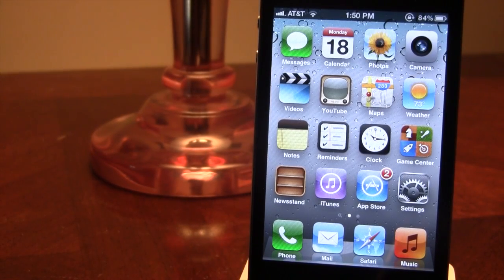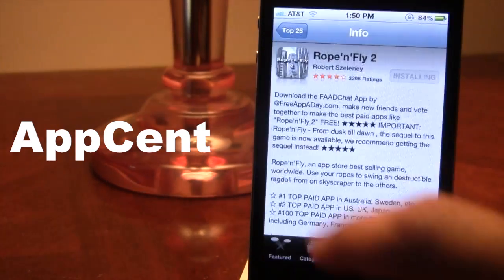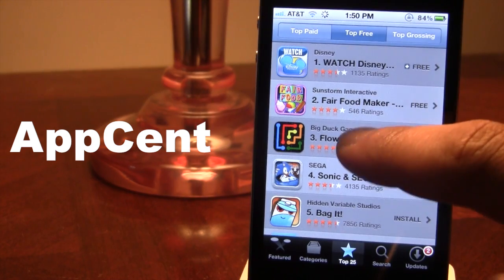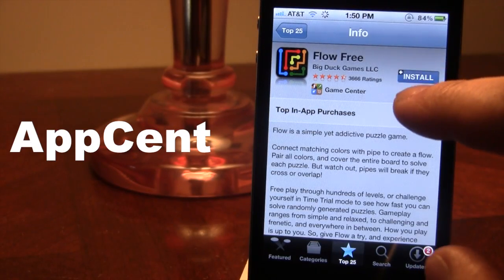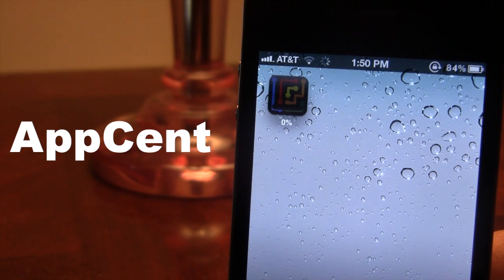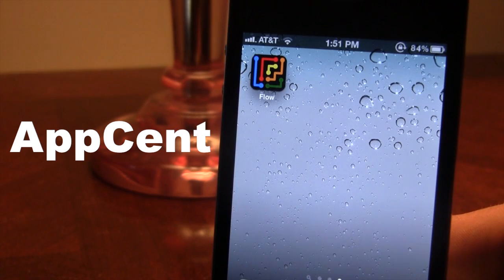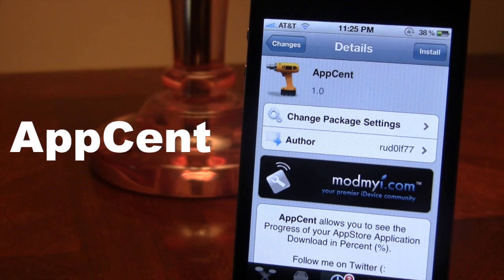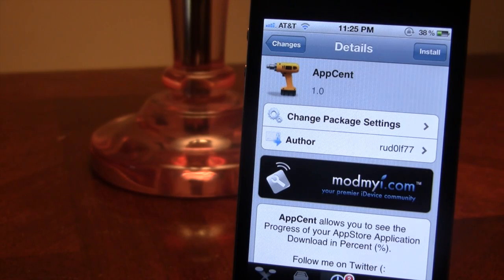AppCent - App Store Download Percentage (Cydia Tweak)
AppCent shows the download percentage of apps downloaded from the App Store.

Name: AppCent